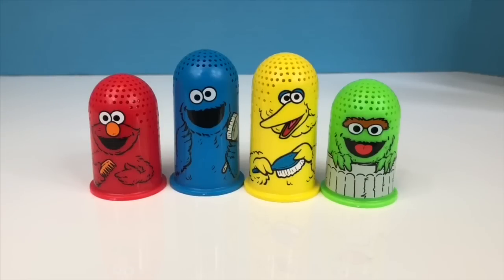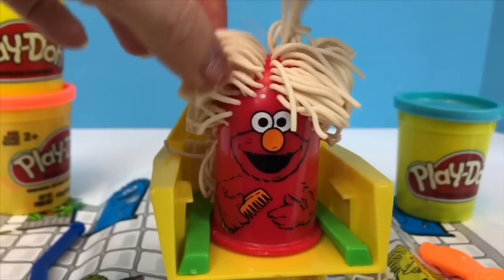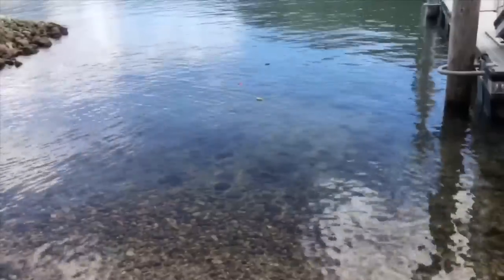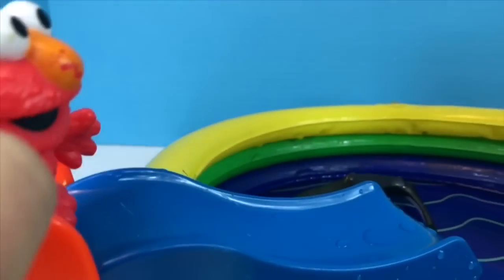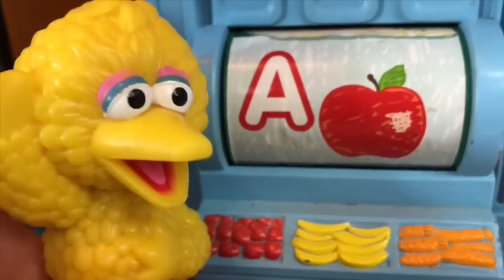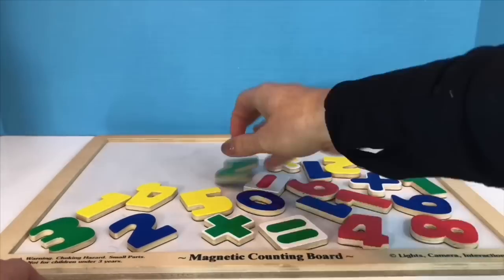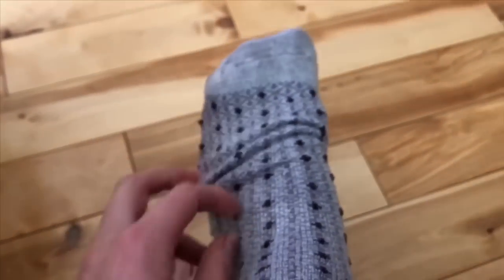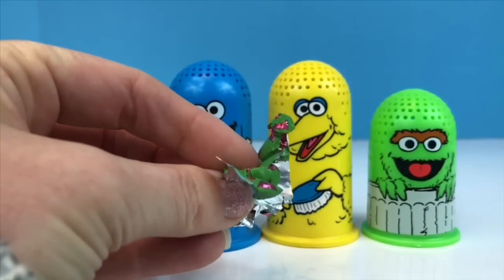SESAME STREET Toys Playset Play Doh and PLAYMOBIL Vehicle Compilation!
Sesame Street Elmo Grover Big Bird  toys Playset Play Doh figures Playmobil vehicle truck Hooper’s Store building compilation for kids toddlers young children

Tiny Treasures wants to wish Sesame Street a happy 50th anniversary. Sesame Street has always been a favourite in our home. We put together this compilation of our favourite videos. Elmo gets a Play Doh haircut and the toys slide into a pool. Enjoy!

Our family promises to always create fun content with valuable learning lessons for kids of all ages!